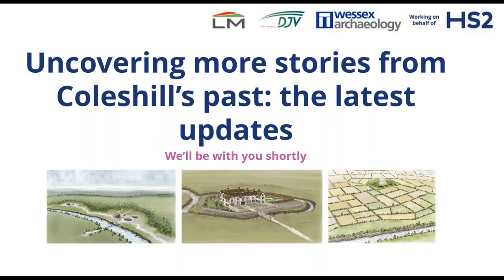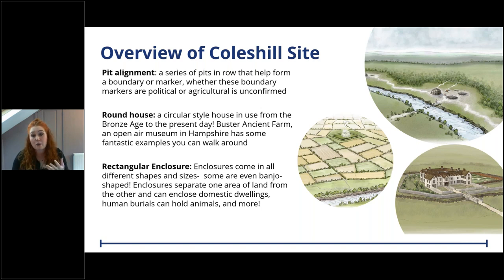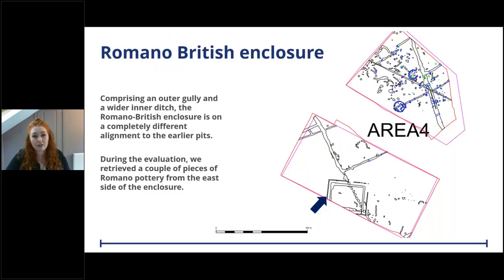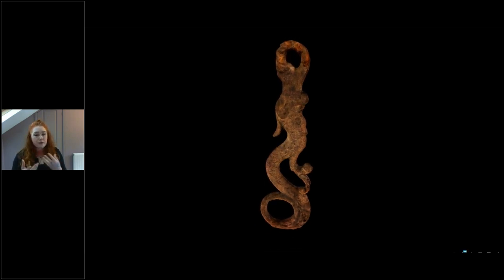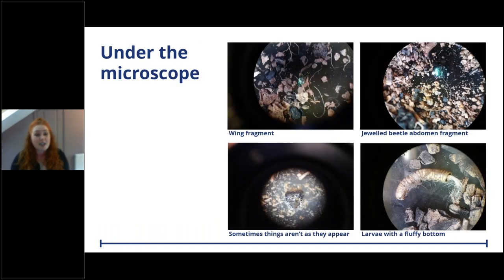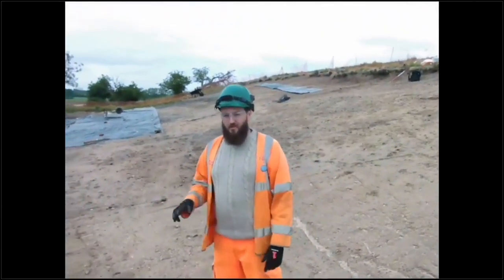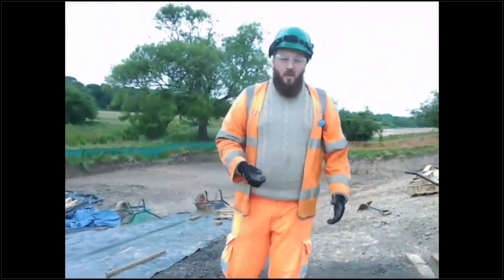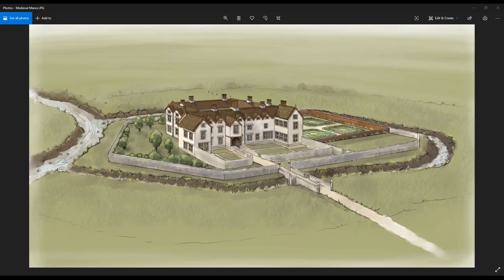The Archaeology of HS2: the latest from Coleshill (Webinar by Wessex Archaeology)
In this webinar we will explore the exciting archaeology that HS2 is enabling us to discover. We will learn what these discoveries can tell us about the lives of people in Warwickshire in the past.

Presented by Wessex Archaeology for the Festival of Archaeology 2020 with DJV and LM-JV, working on behalf of HS2.